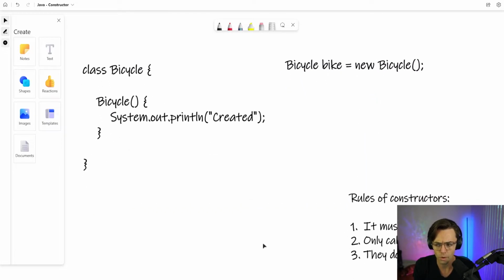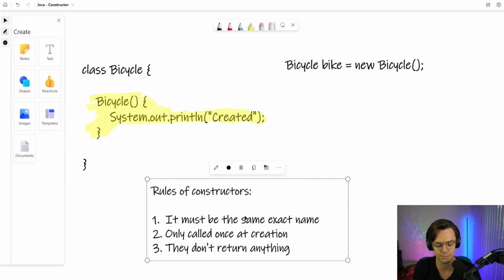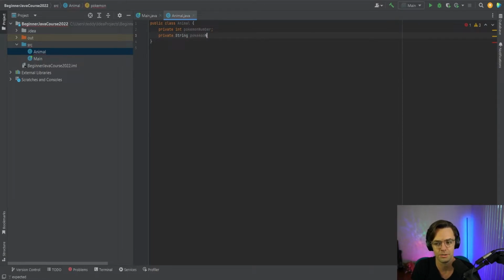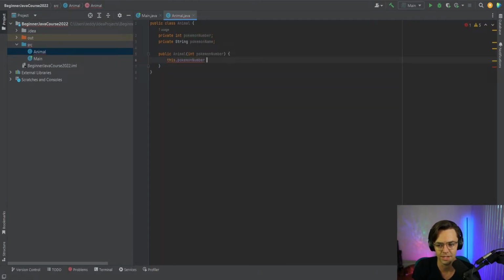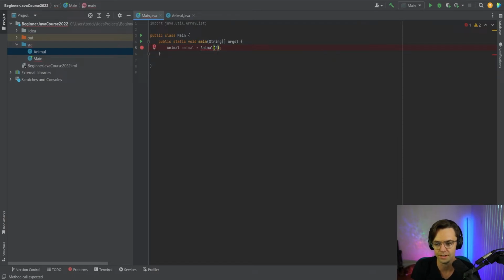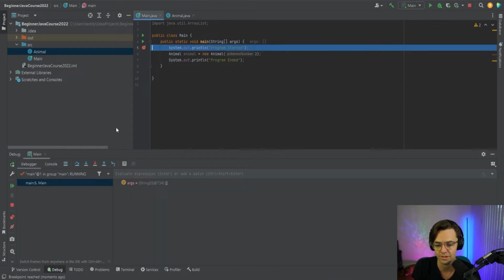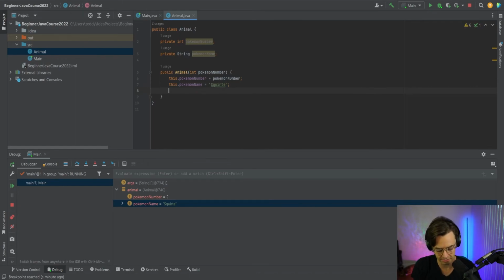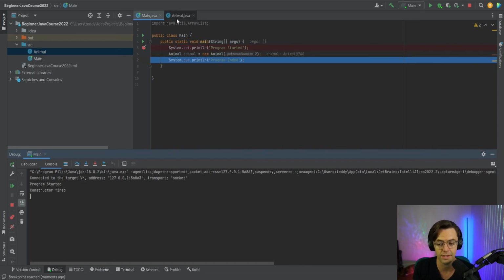Java Tutorial For Beginners 2022 18. Constructors